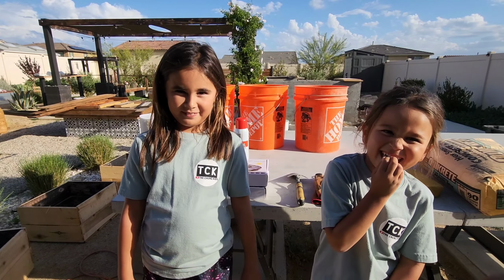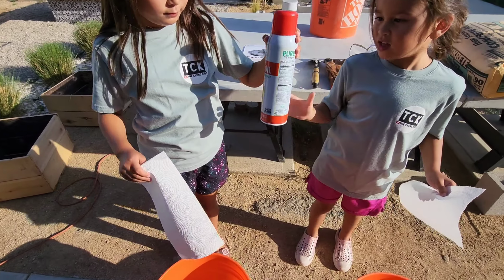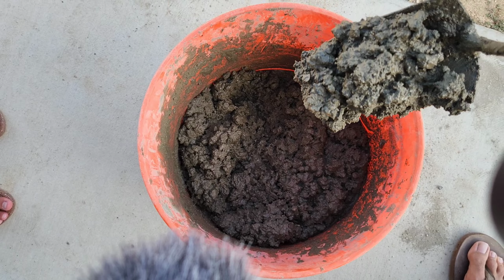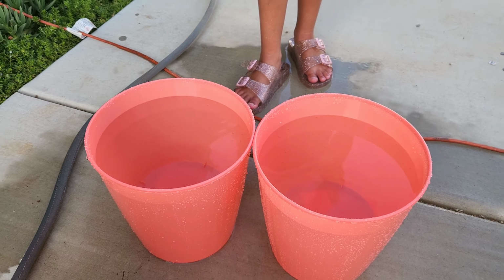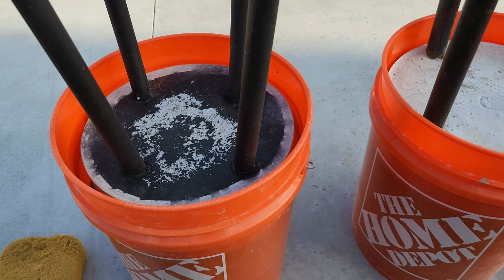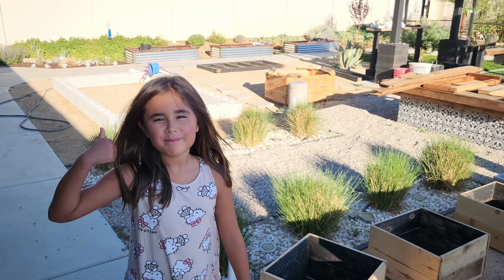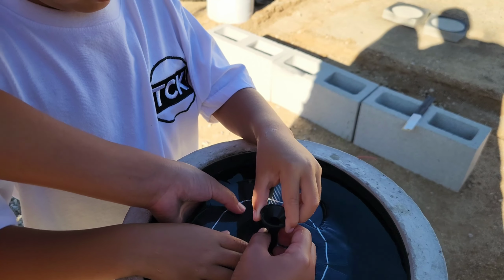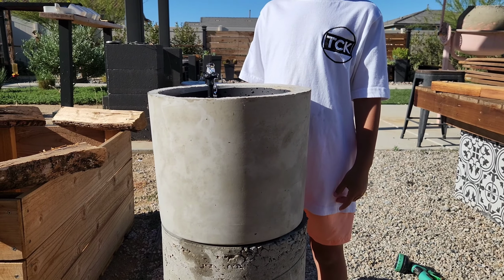$17 DIY CONCRETE SOLAR BIRD BATH | DIY CONCRETE POTS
2 pack solar pump was $28, concrete was $5 which is more than enough for 2 pots. If you need to buy the 5gal buckets, they're $5 each, but I had them laying around from other projects and reused them. The smaller buckets/trash bins can be found at your local dollar tree for around $1. The inner bucket will need to be small enough to fit inside the 5 gal bucket, but the opening needs to be at least 7" in diameter so the solar pump can fit inside.

So each concrete pot costs around $3 each and if you buy the solar pump, it is around $17 total.

Morning Walk by Alex Gl provided by Tunetank.com